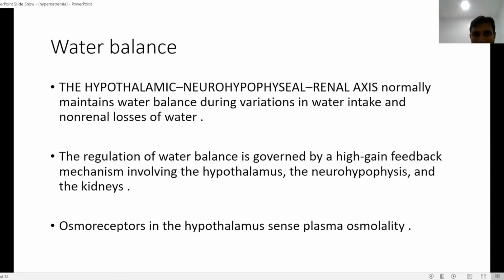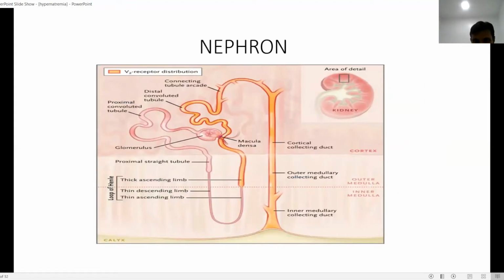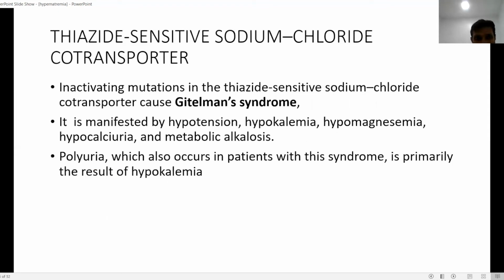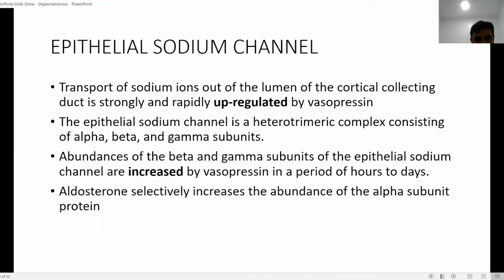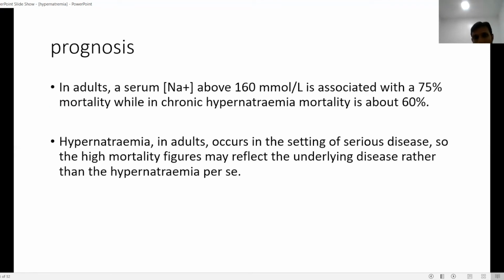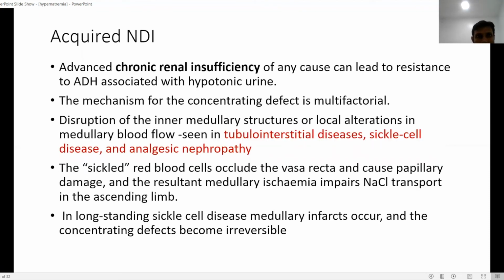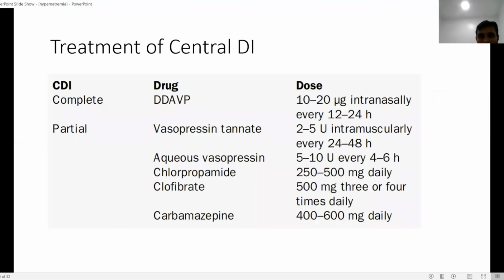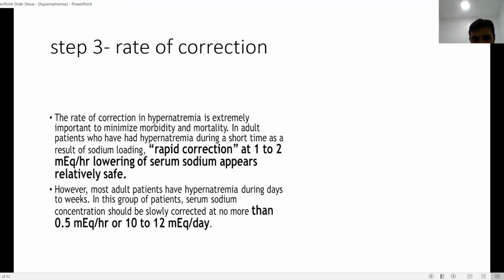Water Hemostasis and Hypernatremia: Dr Abhilash